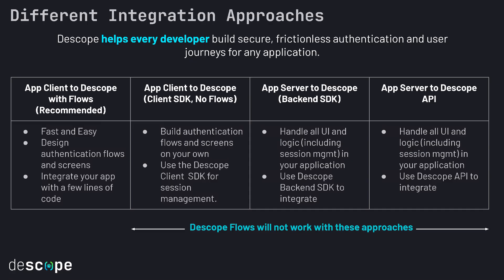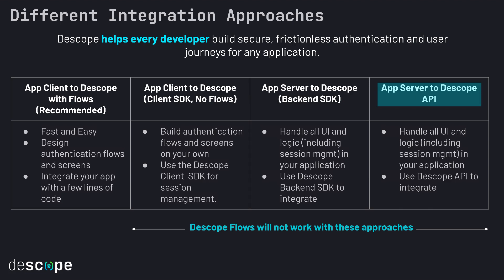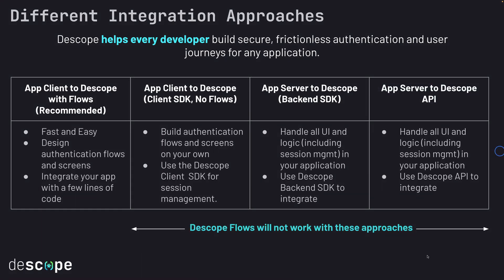Descope Integration Approaches | Descope Fundamentals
See a quick overview of the different ways to integrate Descope with your application. Choose from among our drag-and-drop workflows, Client and Backend SDKs, or REST API.